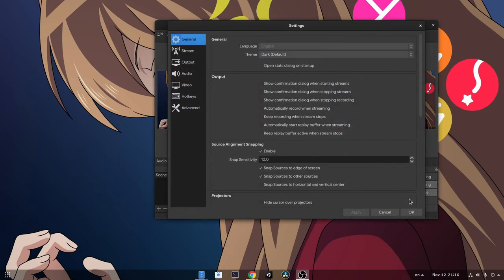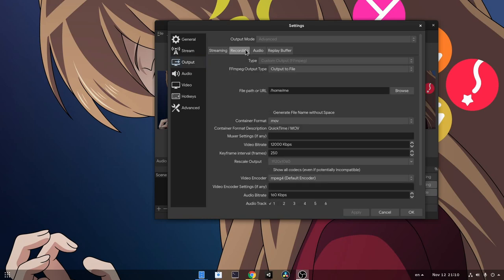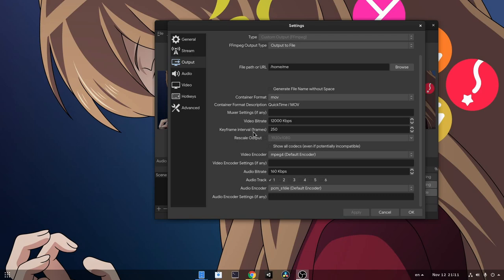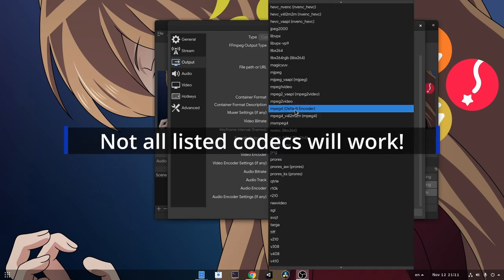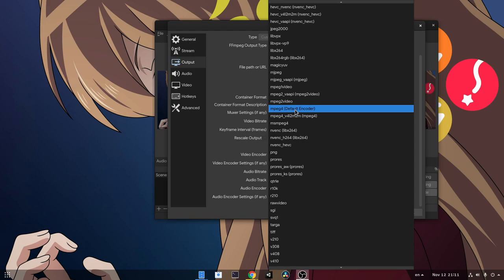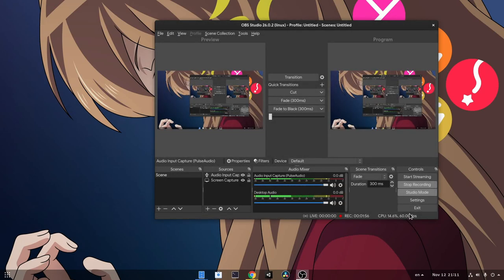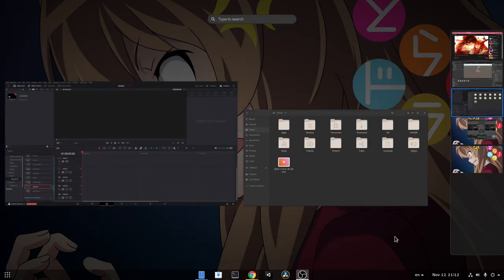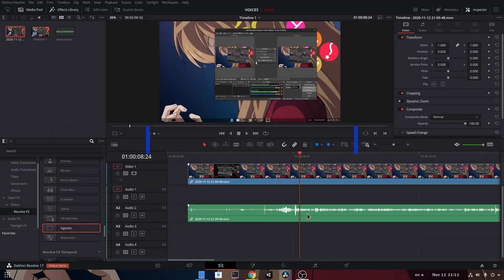Export screencast from OBS Studio 28 & directly import to Resolve 17 (Linux Guide)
a quick Linux guide for recording video from Flatpak OBS Studio and importing it directly to Resolve without transcode between; although im not sure if it worths it

Music
【東方アレンジ Folk】Floating Cloud Acoustic Band - 河童の川流れ